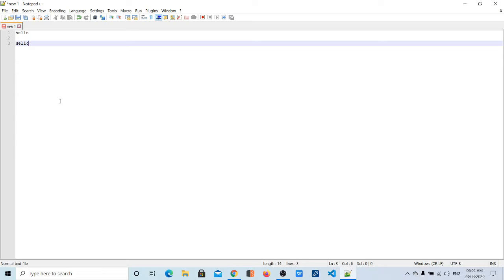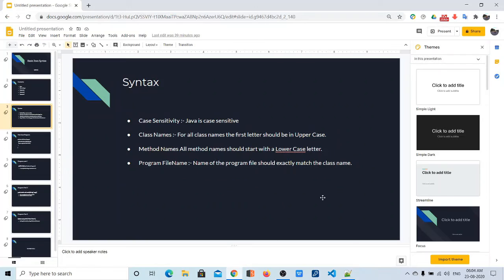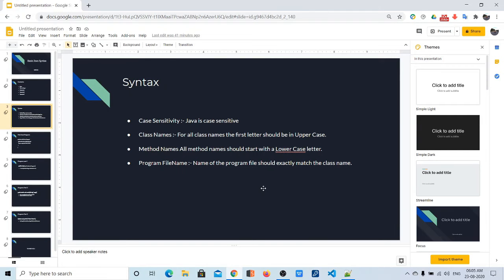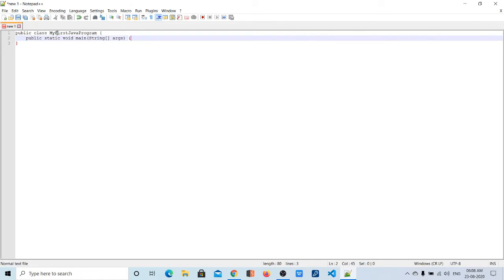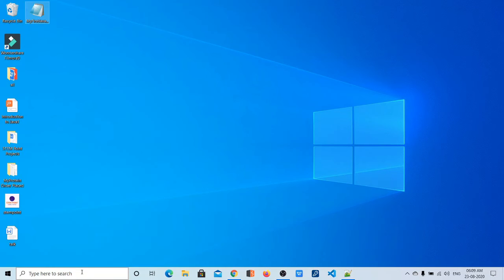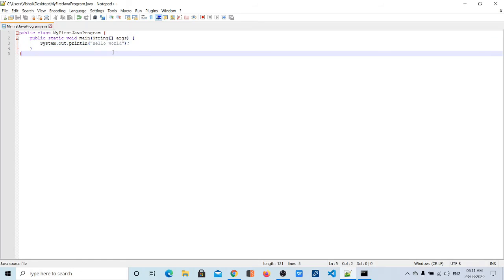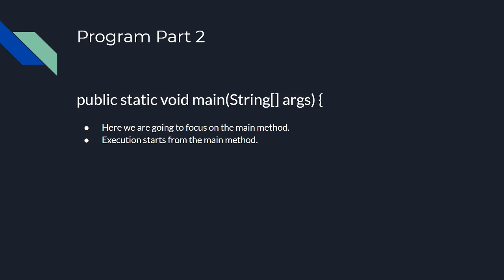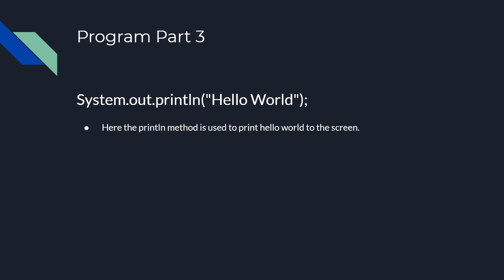Core Java | Java Syntax | STEM Point | Bishal Das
For the first time in the country, we bring to you STEM Education!

The revolutionary system of education which provides you Hands-On experience to balance your theories and Truly Make you Understand your capabilities and Realise your Inner Potential!

We are going to teach skills which are helpful for students of various interests. Our unique courses are easier to understand and implement which helps them in creating their own project. It also enhances their creativity and critical thinking.

In this video, you learn about Core Java(Java Syntax)  by Bishal Das. This is important for learning Core Java. In this video, he teaches you about the tools and necessary skills that you will need to learn Core Java. Learn about all the important concepts and clear all your doubts in this video by Bishal Das.

Bishal Das and many other partners are trying to impart valuable knowledge and skills necessary to keep up with the rapid changes in the world. This will help you to keep up with the changing job market requirements and help you survive in the extremely competitive environment of the modern world.

The area of interests that we are going to cover:-
1. Web Development.
2. App Development.
3. IoT.
4. Scratch Programming.
5. Python Programming.
6. Robotics.
7. Java Programming.
…and many more to be added.